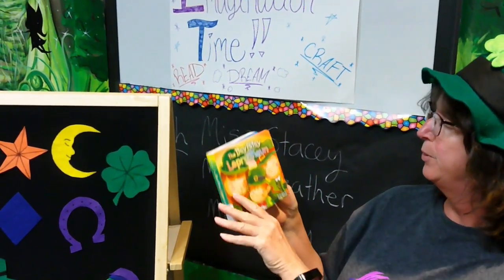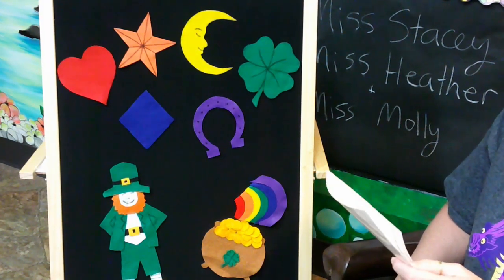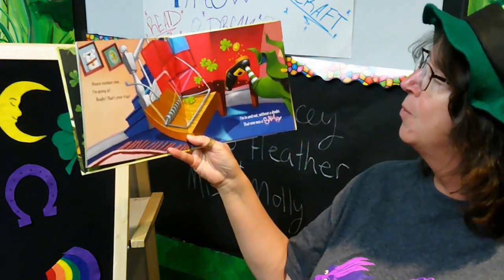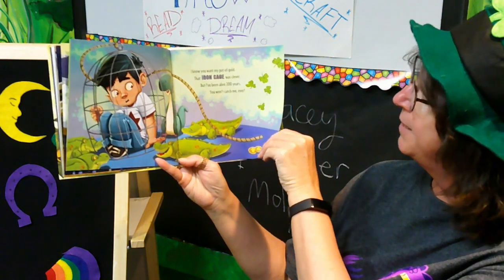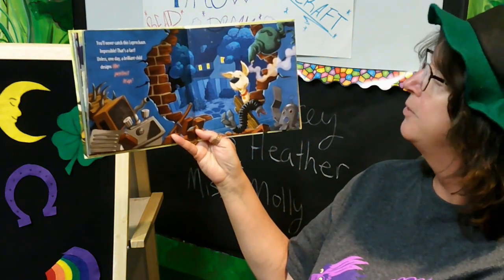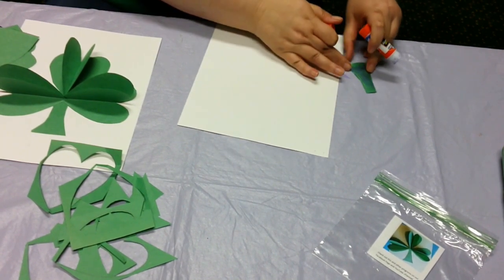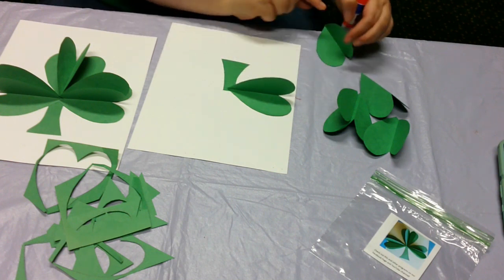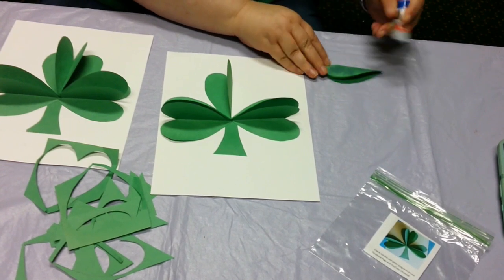Imagination Time Episode 32: St. Patrick's Day Special!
Ms. Stacey reads How to Catch a Leprechaun by Adam Wallace and The Itsy Bitsy Leprechaun by Jeffrey Burton, followed by a poem with the flannel board! Ms. Heather shows you how to do a paper shamrock craft!